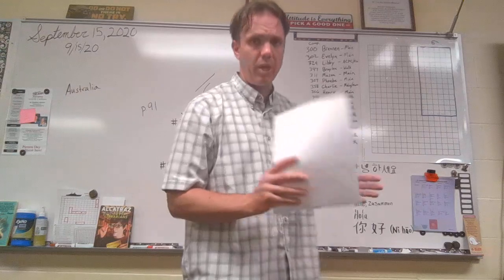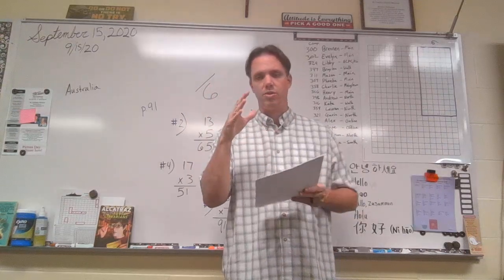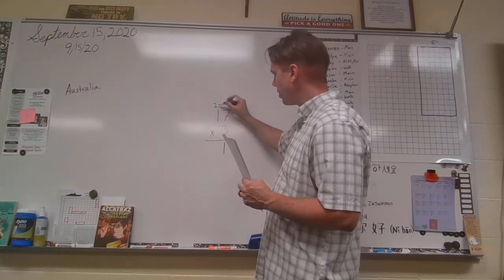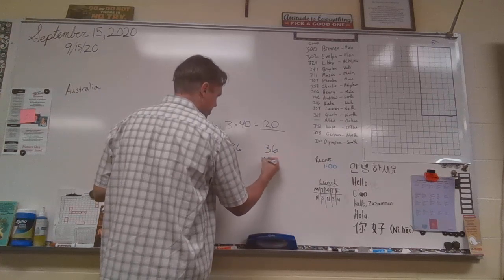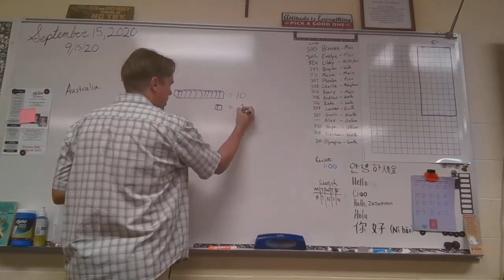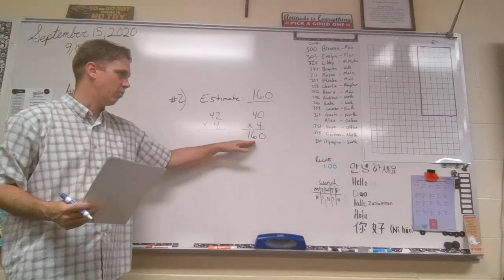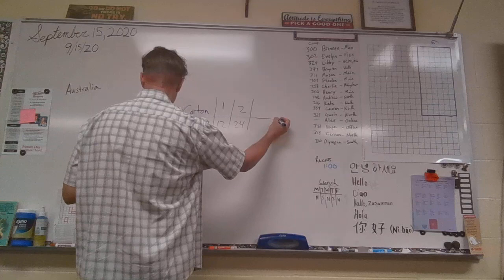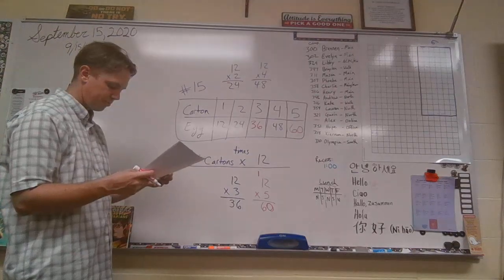9/16 Math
Lesson 2.10 from the Red Math Workbook
Multiplying 2 digit numbers by 1 digit numbers